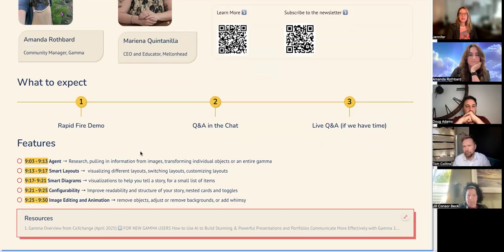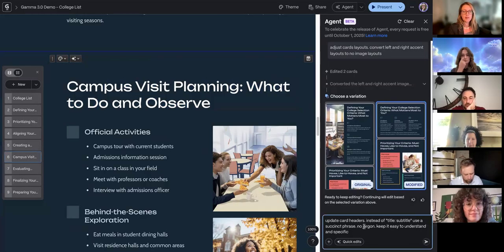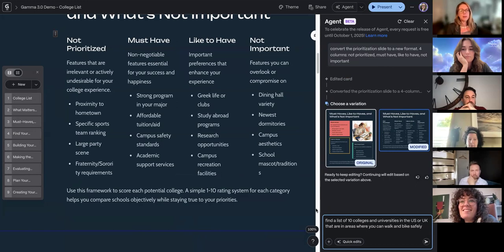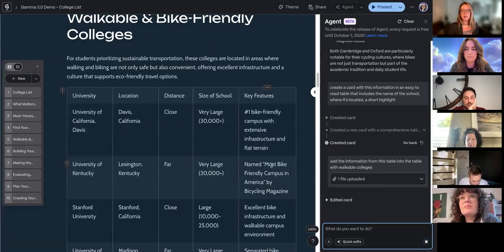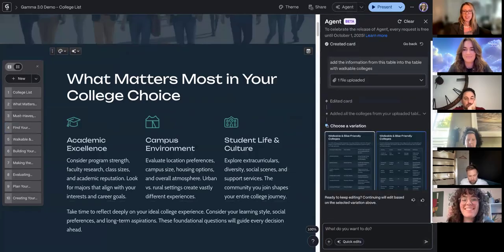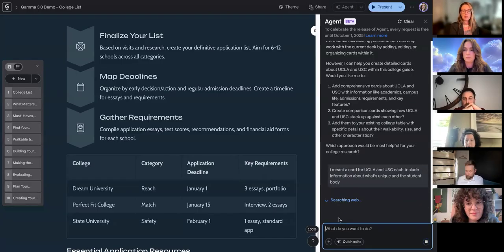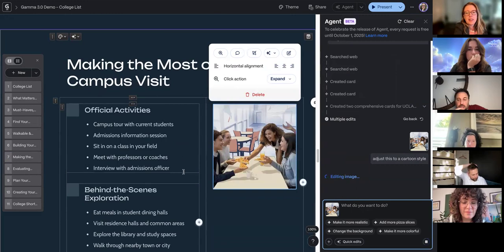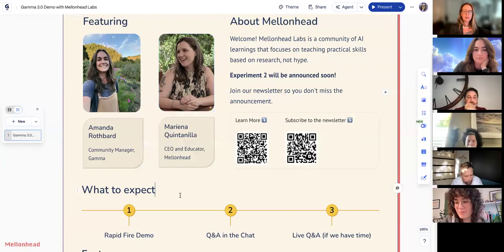Top 5 Features in the new Gamma 3.0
Gamma has quickly become a go-to in the Mellonhead toolkit for storytelling and strategy. In fact, Mariena Quintanilla was recently invited as one of just 21 global users to a 2-day learning lab at Gamma headquarters in San Francisco to see what they could build with Gamma 3.0.

We’re excited to share a few of the new features we think you’ll love too. We chose the ones that actually save you time, especially if you’re still spending hours rearranging slides just to get a clean, polished deck. And of course, Mariena loves whimsy so she couldn't skip a demo on animating images too (just for fun).